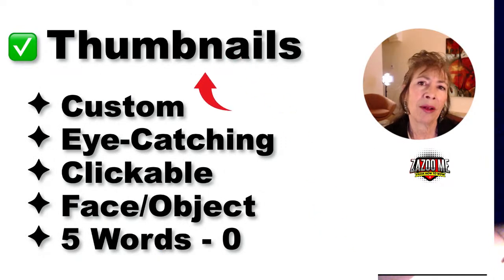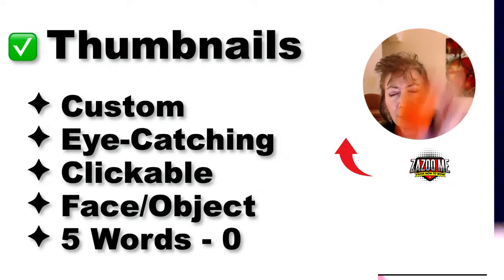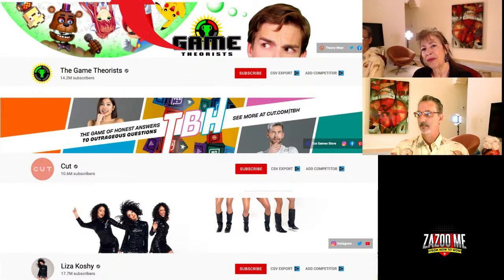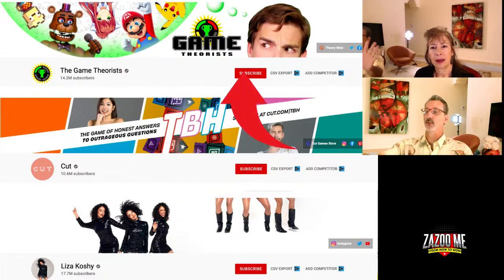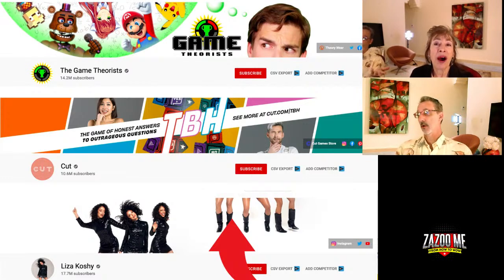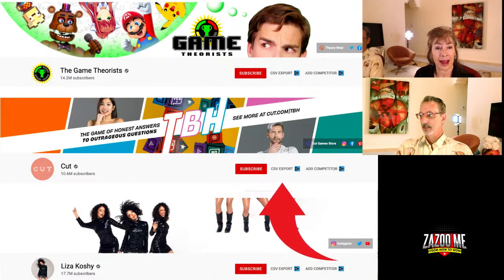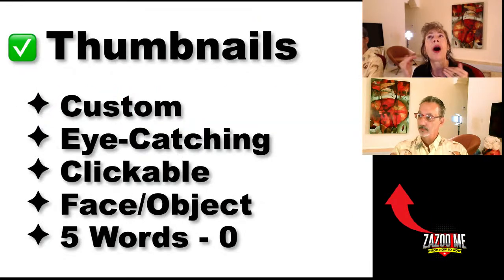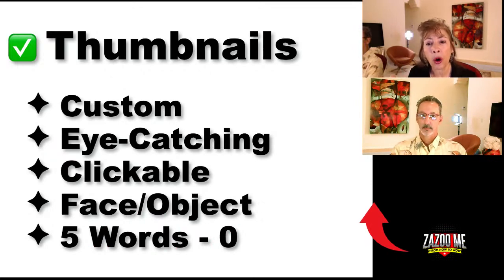Should You Mess with Your Thumbnails and Titles? What MUST be on Your Banner? In Your Trailer?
Everyone wants to grow their Youtube channel faster. And it's possible by tweaking these four elements of your channel in order to:
#1  get people to CLICK to your videos
#2  get people to know who you are and what your channel is about

In this video we show you why you SHOULD update your thumbnails and titles if you're not getting click or views. Why it's dumb not to create a channel banner to showcase you, your products or services, your channel and then ask your viewer to do something (that helps them which helps you). And let me ask you something. How do you hear about a new Movie? From a friend? Relative? Magazine cover? TV commercial?

You often find out about a movie through the trailer. And YouTube gives you that very same teaser to get people to watch your videos and even subscriber to your channel. Watch this video to see how you can improve your own channel by seeing what works and what doesn't using other YouTube channels.

👉🏿 The 4 T's are:
✅ Topic
✅ Trailer
✅ Thumbnails
✅ Titles
🔥Sheri is a Google Certified YouTube Channel Coach🏆
🎬Video Marketing | Video Strategy | Video Branding

🎬 CAMERA
When we Zoom or Ecamm we use:

AUKEY FHD Webcam
Apple iPad Pro for filming

🎬 MICROPHONE
iRigPre for Sennheiser Mic to iPad

we earn a bit from qualifying purchases.